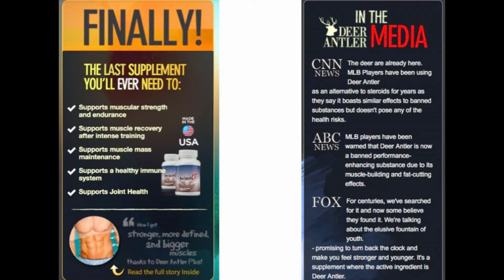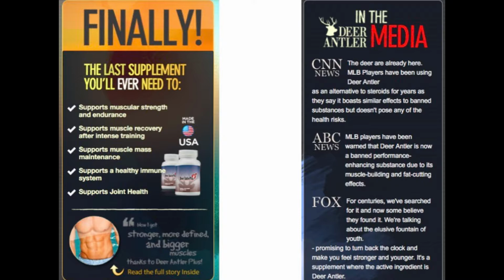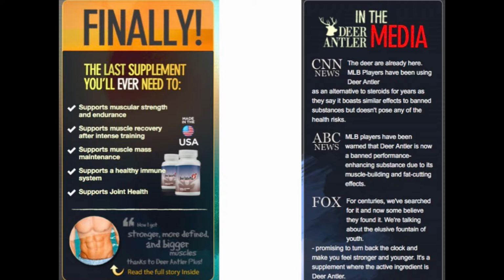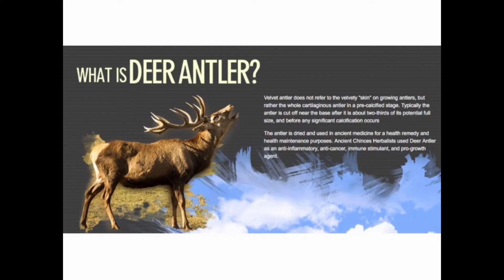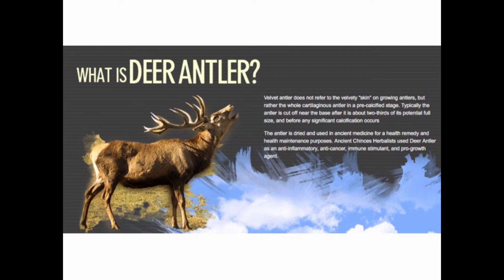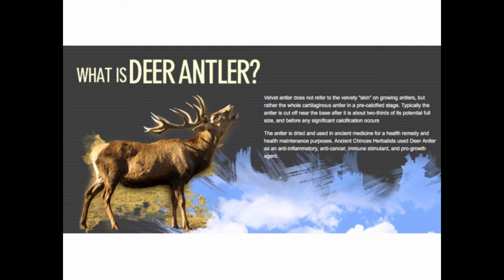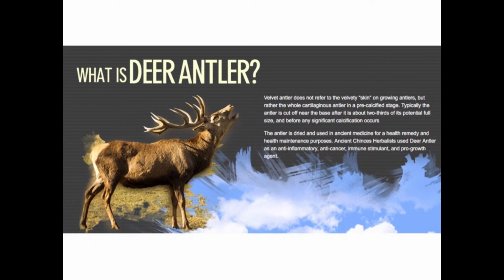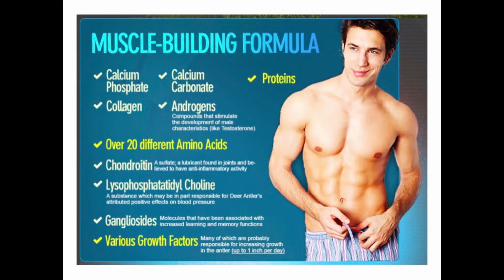Deer Antler Plus - Natural Muscular strength and Endurance Supplement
to qualify for the 2 months free offer.

Supports muscular strength and endurance
Supports muscle recovery after intense training
Supports muscle mass maintenance
Supports a healthy immune system
Supports Joint Health

Velvet Deer Antler has been used in oriental medicine for centuries to increase sexual desire and improve sexual performance. Body builders have used Velvet Deer Antler to boost stamina and help maintain muscle health. Deer antler is harvested from deer's raised on ranches. At the ideal time of the year, the antlers are removed and specially processed to make the natural components bio available to the human body.